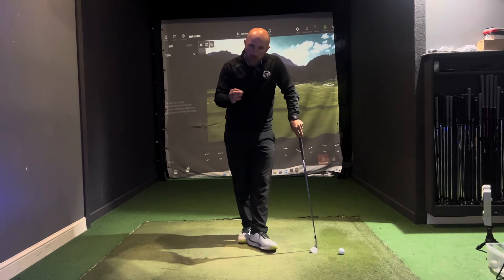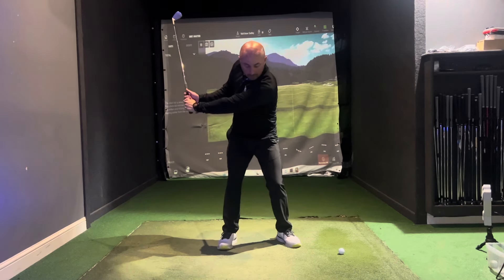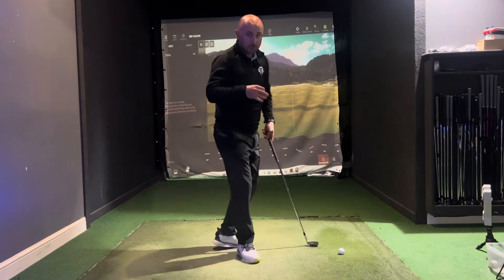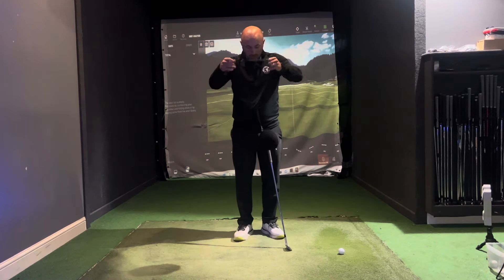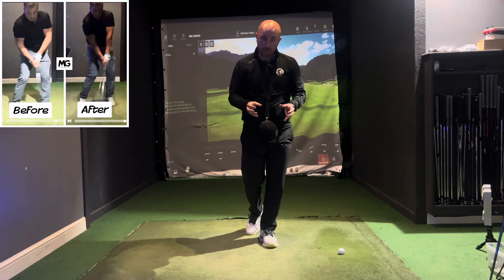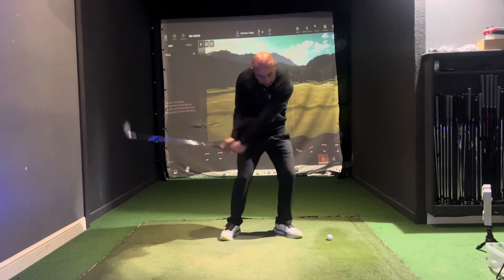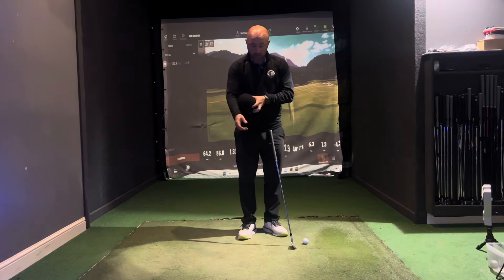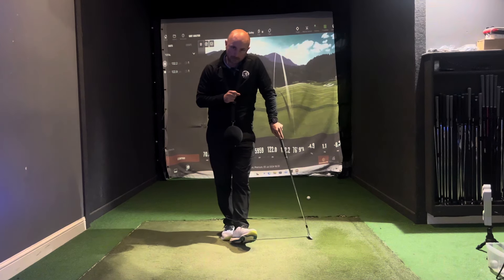You Will Strike Your Irons PERFECT If You Do This!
In this video I show you an amazing drill to help link your arms and body to give you more connection in the swing, resulting in more CONSISTENCY!

For a tailored lesson to suit YOUR game then check out my online coaching offer below.